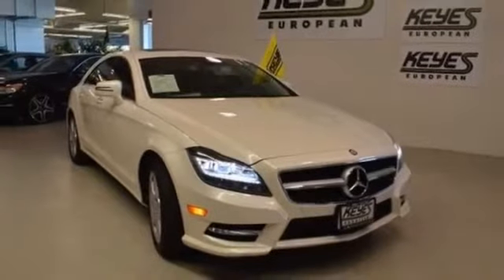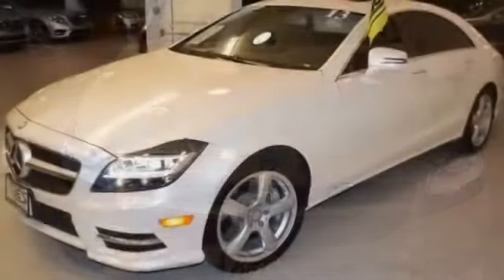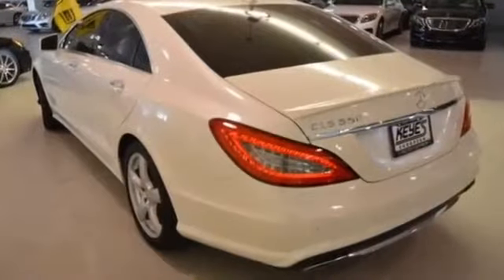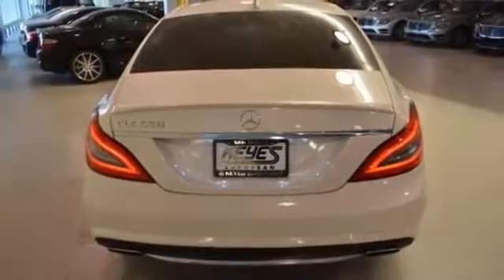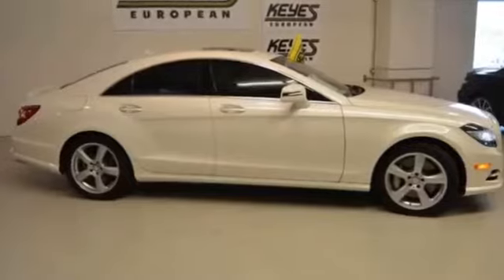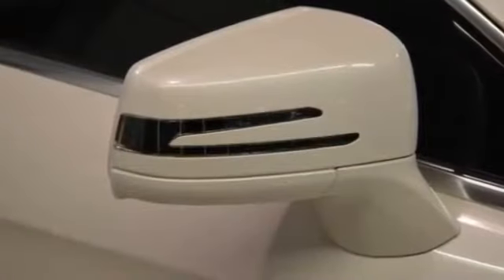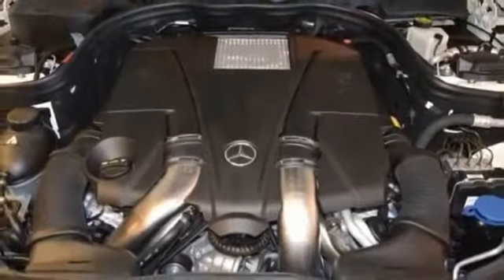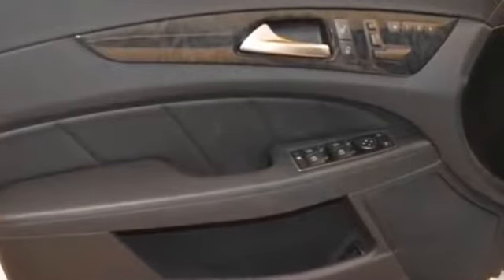2013 MERCEDES BENZ CLS CLASS CLS550 DIAMOND WHITE METALLIC 2